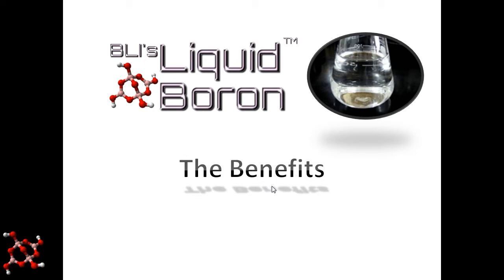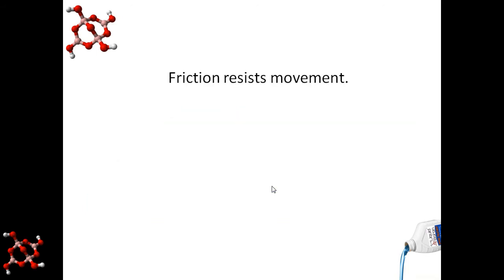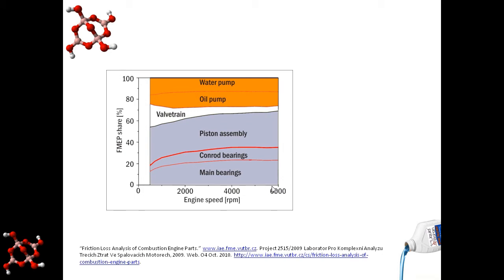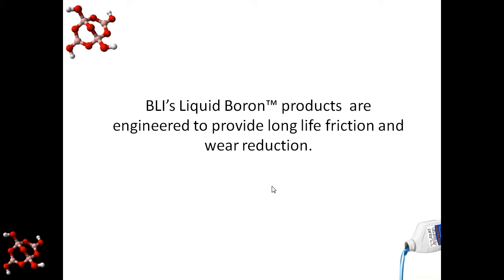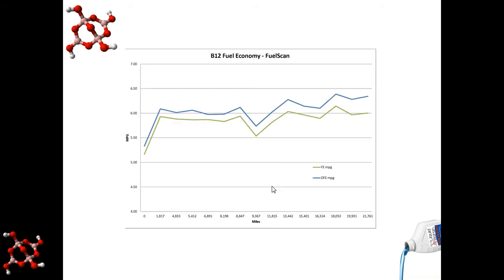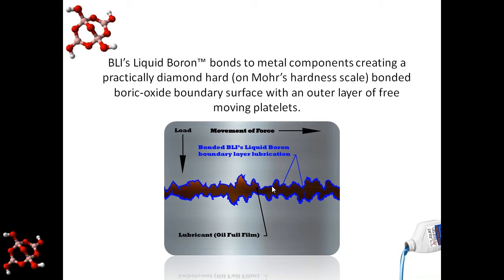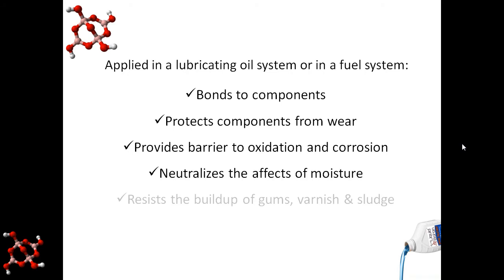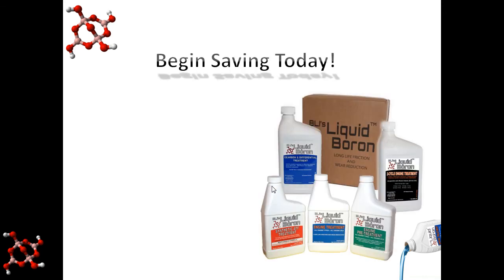Benefits of BLI's Liquid Boron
Presentation of the benefits of BLI's Liquid Boron friction reducing lubricant chemistry.